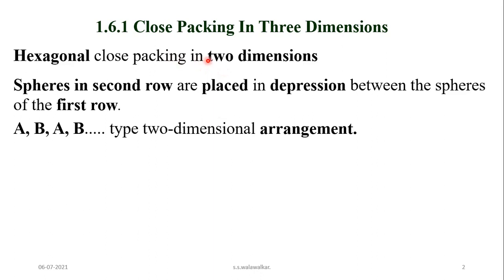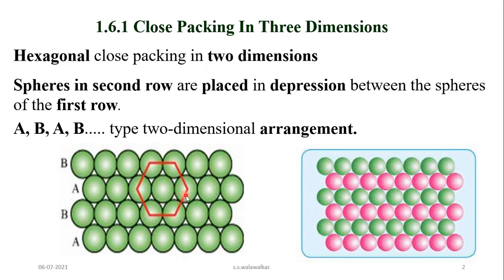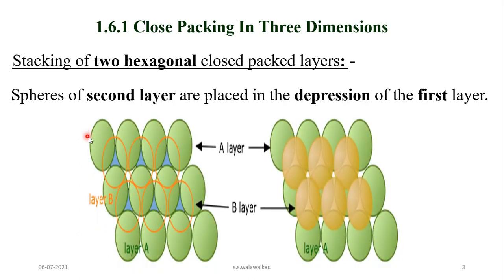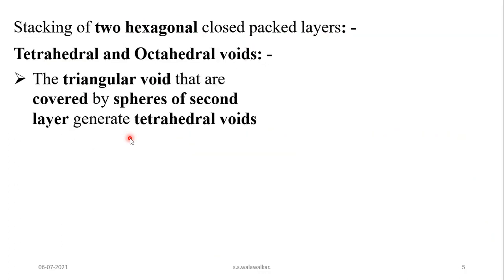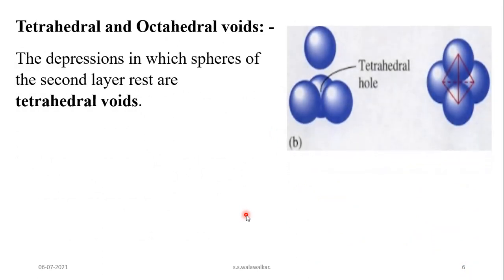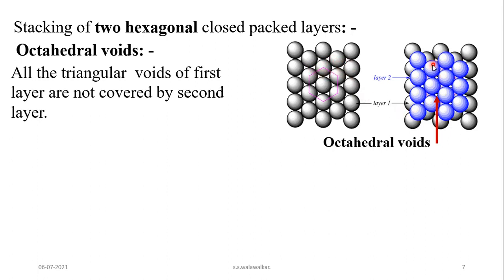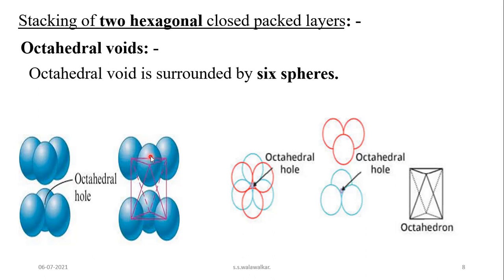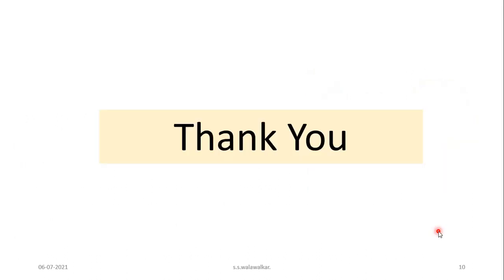solid state -14| Close Packing In Three Dimensions-2|Chemistry Class12|Byshubhada Walawalkar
This video explains stacking of two hexagonal close packed layers.
tetrahedral voids, octahedral voids.